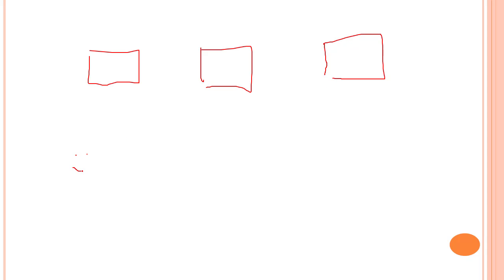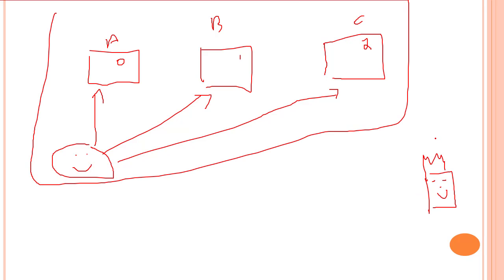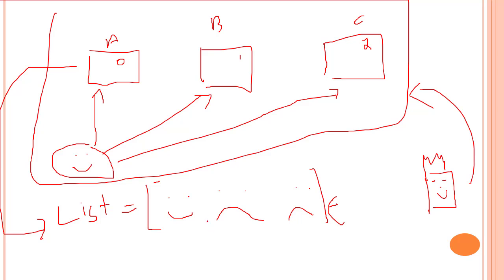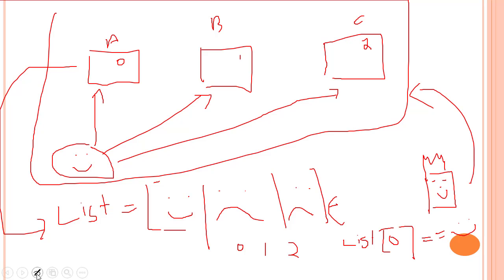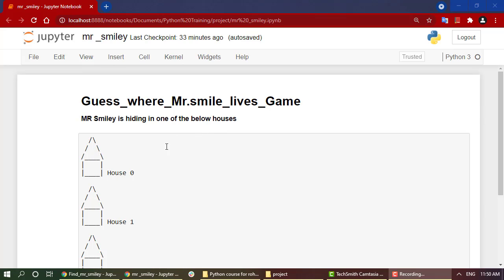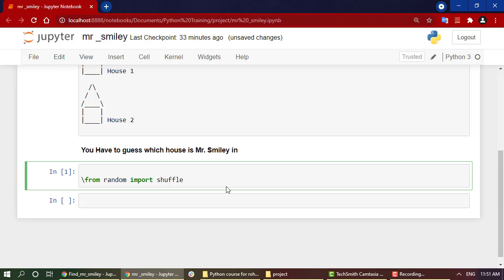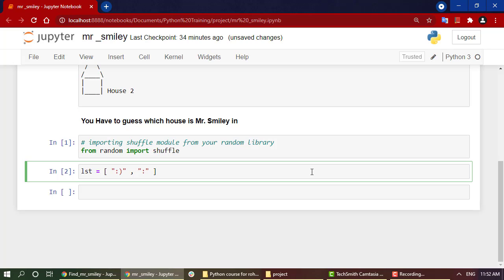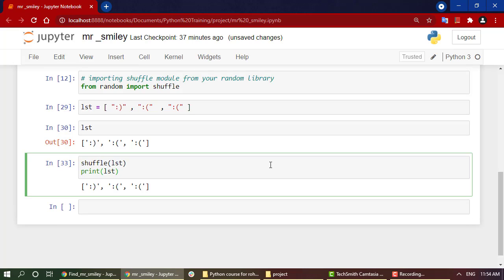#58 - Mr Smiley Founder Part 1 | Python Programming | Learn free Python | Python Coding Classes